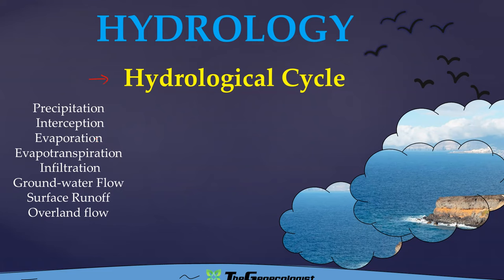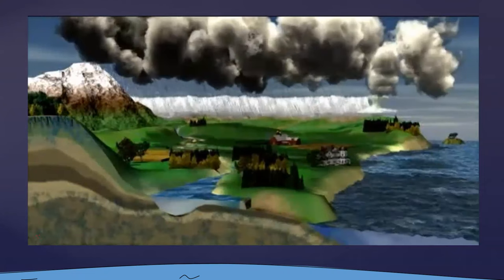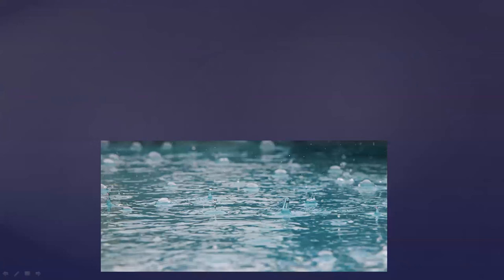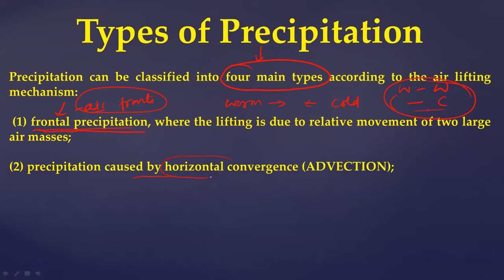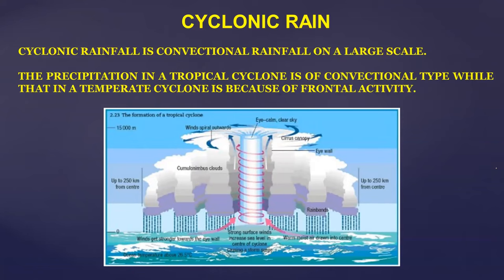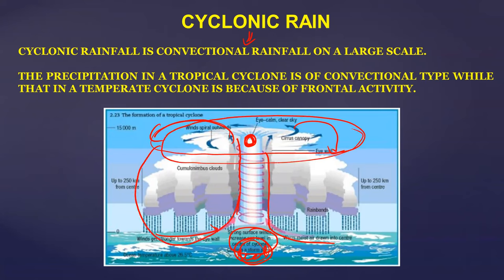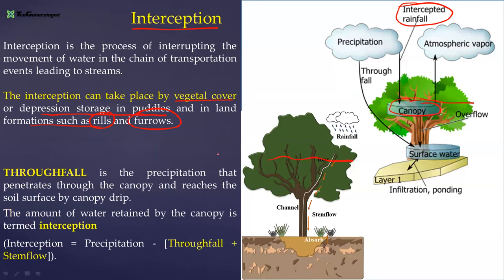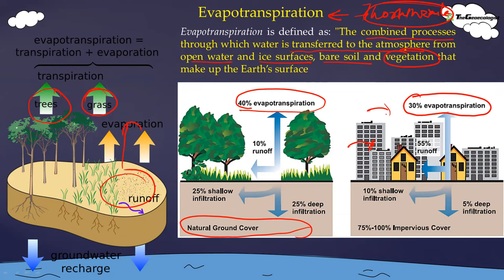Hydrological Cycle-Components and Processes-TheGeoecologist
The Hydrological Cycle-Components and Processes , has been discussed in this lecture. It could be useful to all the learners and especially  for geography, geology and disaster management students across universities India and World. Also it would be beneficial for the Geography Optional Paper, GS paper for UPSC CSE for UPSC/IAS aspirants and beginners as explained in this video by Dr. Krishnanand , founder of TheGeoecologist.

Simplified  Explanation of the Hydrological Cycle-Components and Processes , has been made in this lecture.

Explore our website for further details on all our online affordable geography courses.